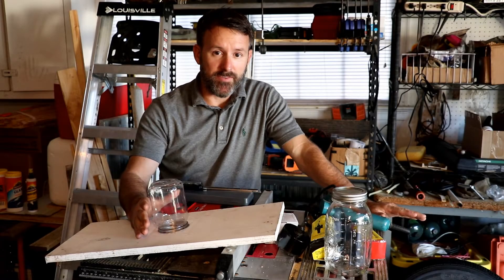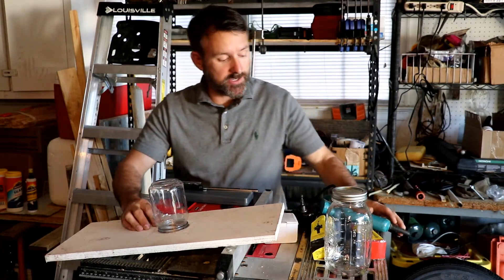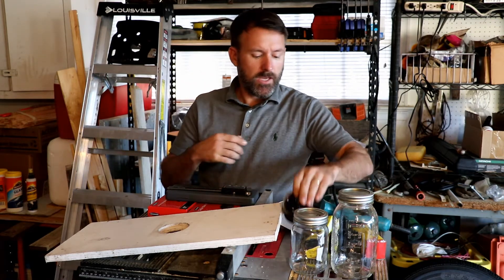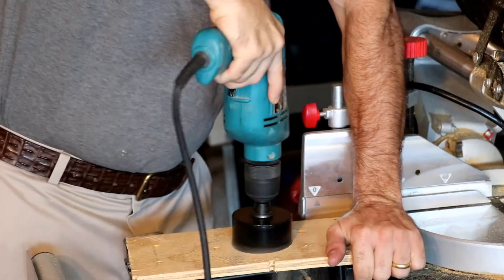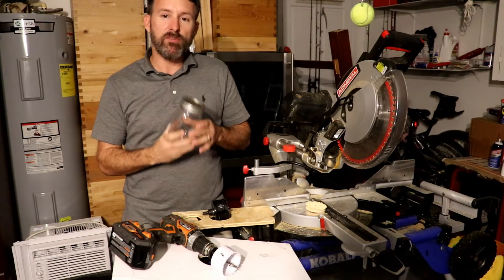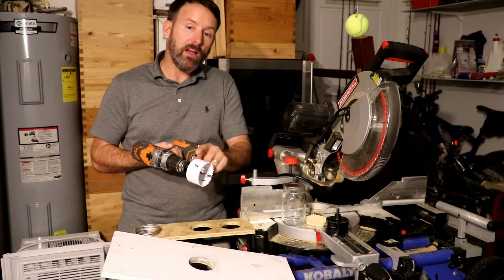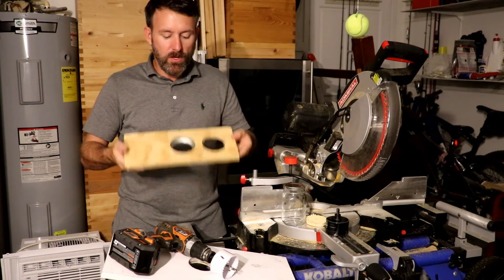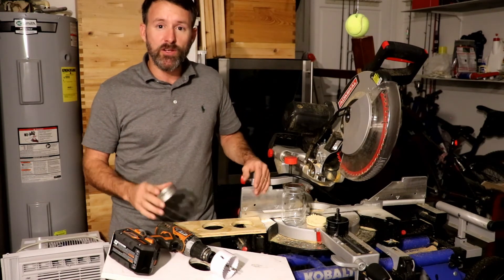⭐ PERFECT HOLE SAW SIZE for a Hive Top Feeder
Showing how to build a hive top feeder and letting everyone know that the correct hole saw size for a hive top feeder jar hole is 71mm.  This is the size hole you'll need to cut in the hive top to allow a Ball Mason jar lid to fit snugly in the hole.
Feeding 1:1 sugar to water is great for simulating your bees to draw comb and expand their brood nest.

71mm Hole Saw with arbor

71mm Hole Saw (no arbor)

Ridgid 18 Volt 1/2" Drill